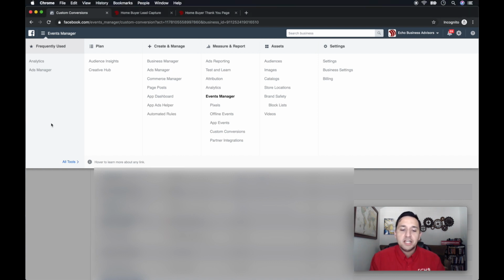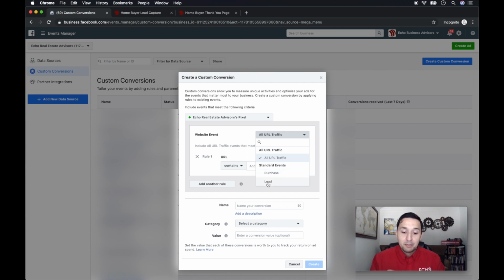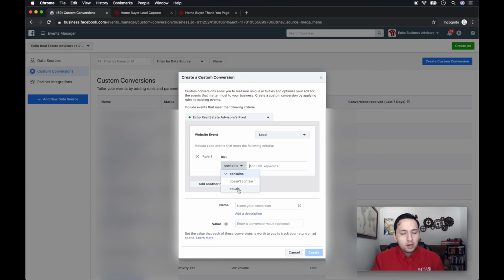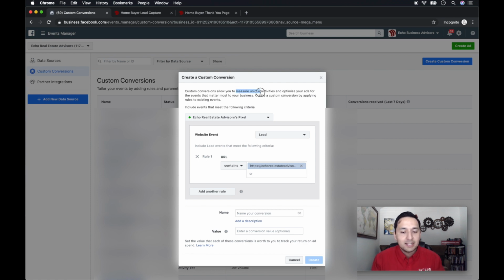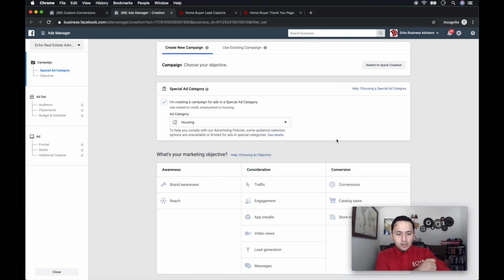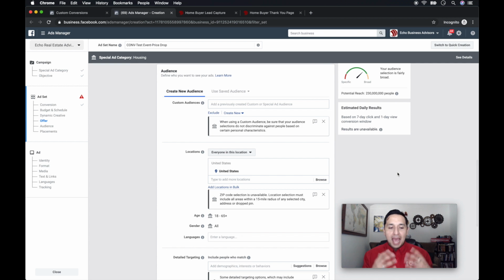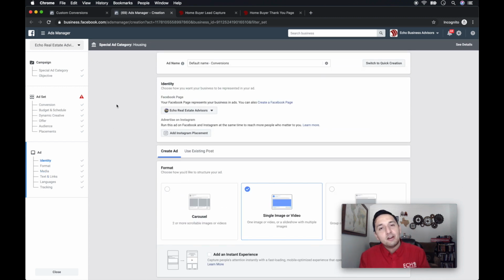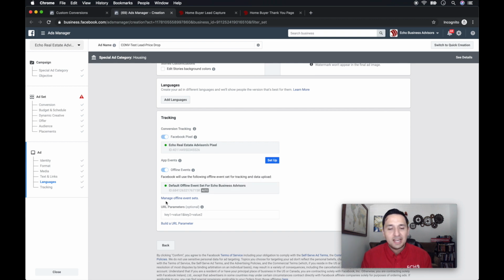Meta Real Estate Lead Generation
Would you like to dominate real estate lead generation on Meta?  Meta Ads, specifically for real estate, have changed dramatically over the past months, so you need to watch this video to catch up!

In this Meta Real Estate Lead Generation tutorial will give you everything you need to know about running Meta Ad Campaigns that work for Real Estate!

Now more than ever you have to implement retargeting ads for a success real estate campaign.

NOTE: You MUST set up your Meta Pixel for you to implement what you see in this video